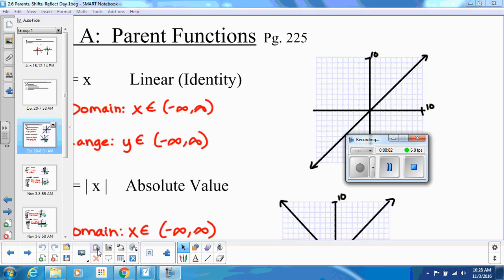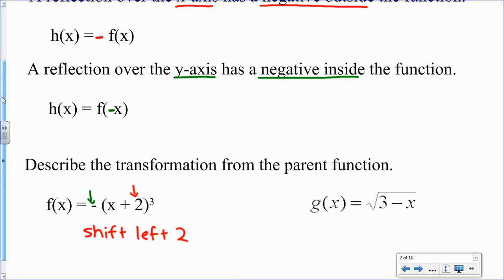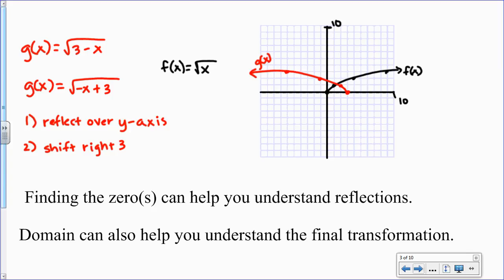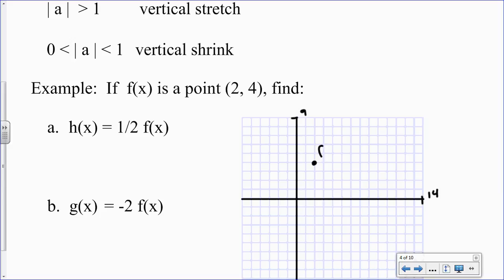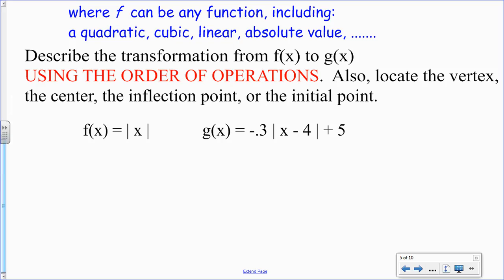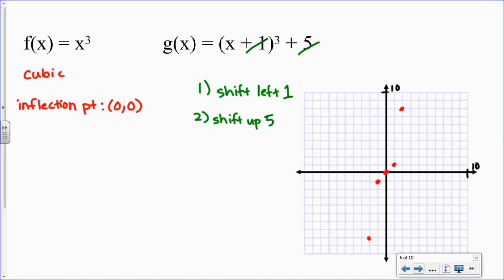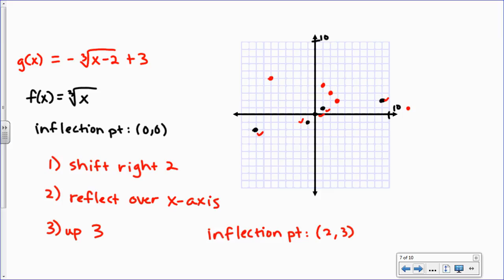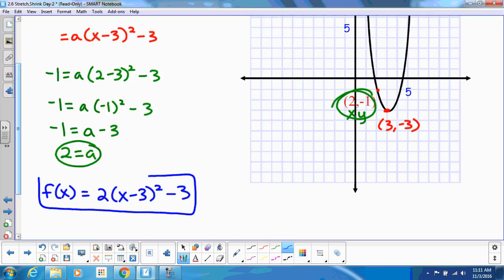Mrs Cecil's 2 6 Day 2 Notes